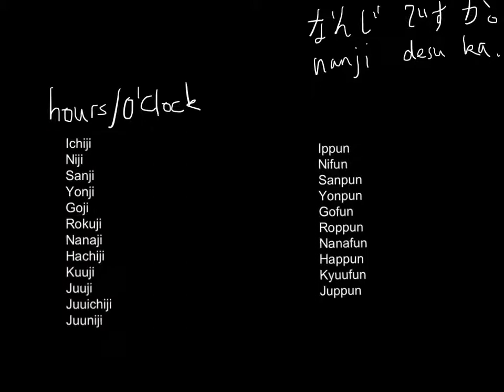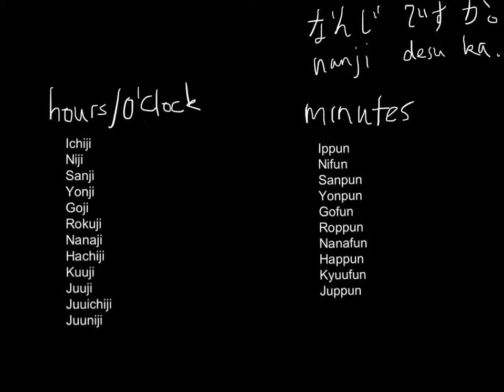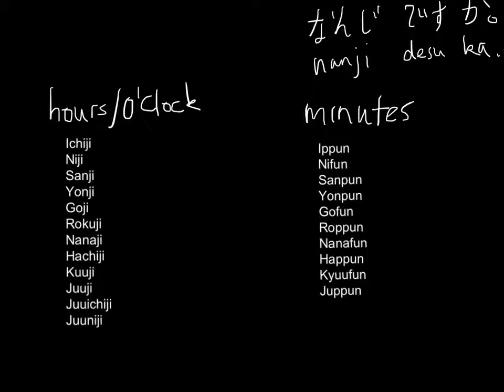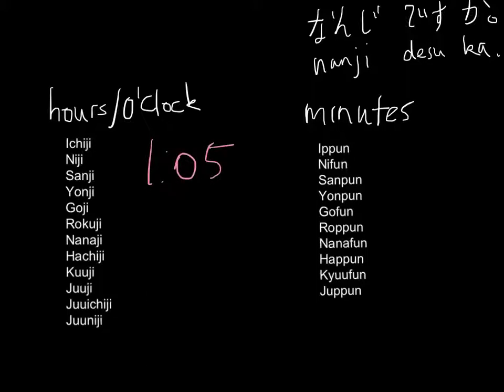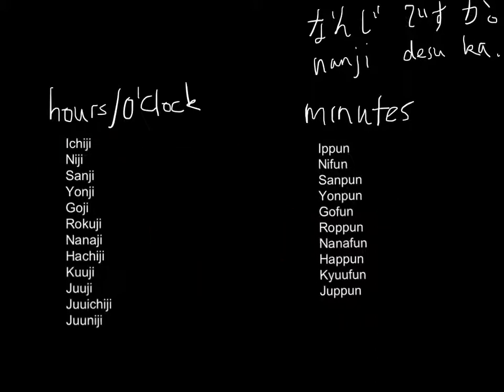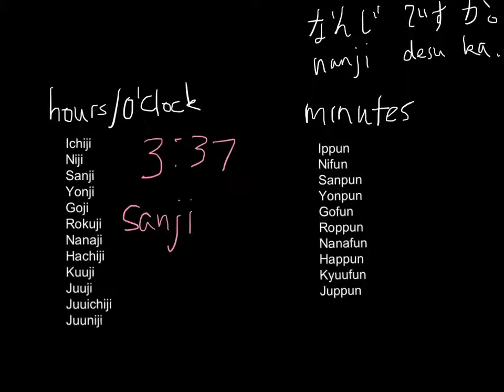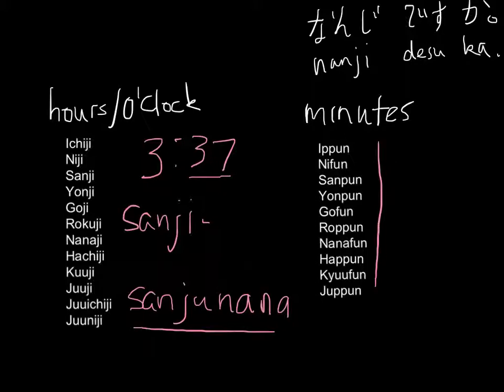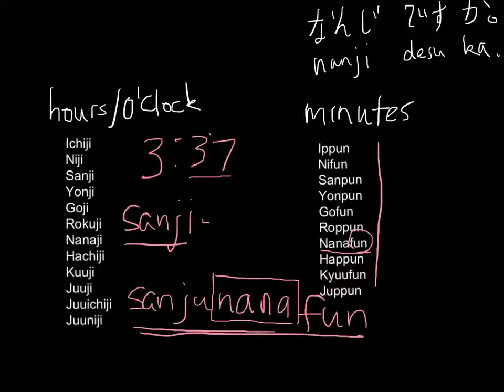What time is it?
times